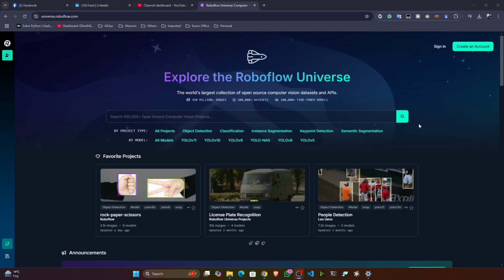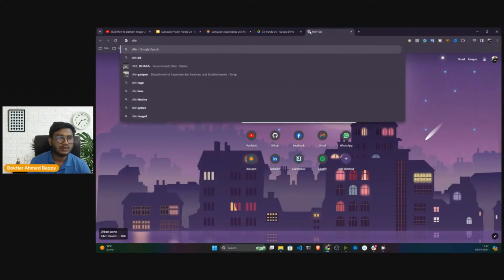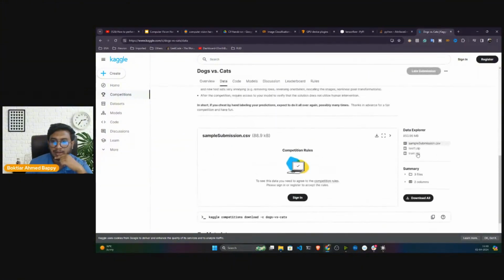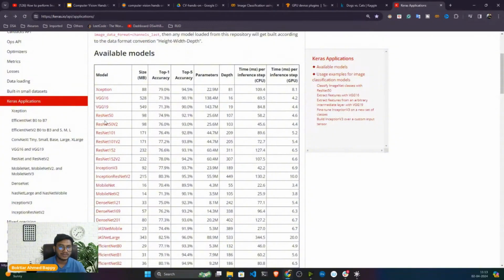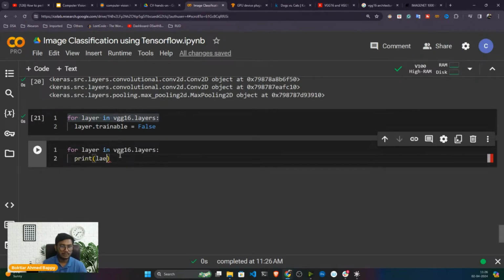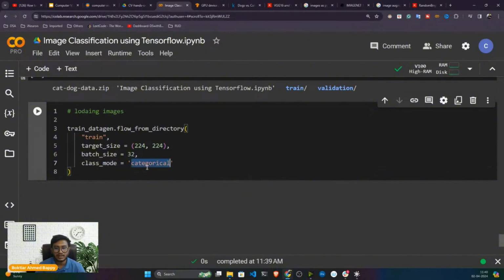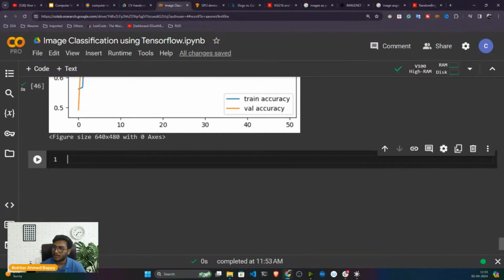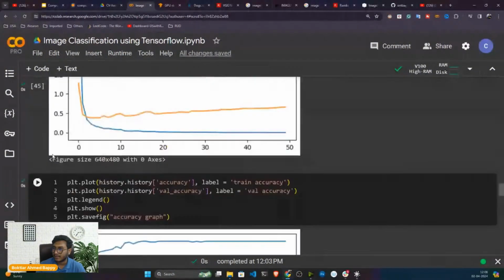How to Perform Image Classification using Tensorflow 2.x | Computer Vision Hands On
📢 Welcome to another hands-on tutorial! In this video, we’ll guide you step-by-step on how to perform Image Classification using TensorFlow 2.x. Whether you’re a beginner or an experienced machine learning enthusiast, this tutorial will help you build a powerful image classification model from scratch.

Thanks!

YOU JUST NEED TO DO